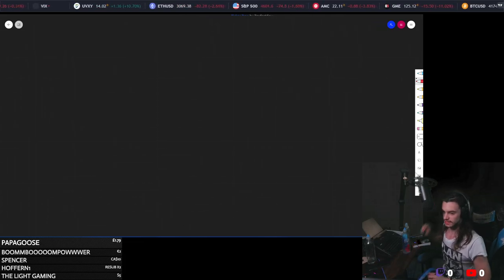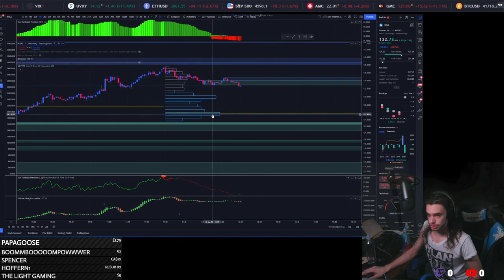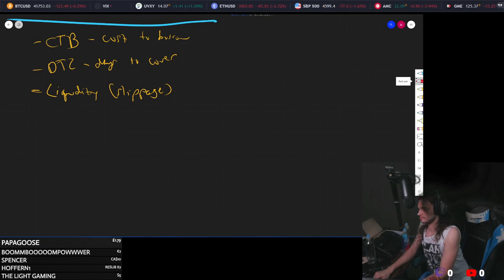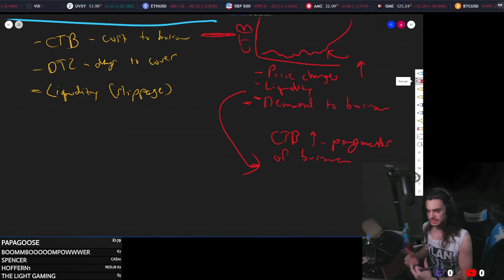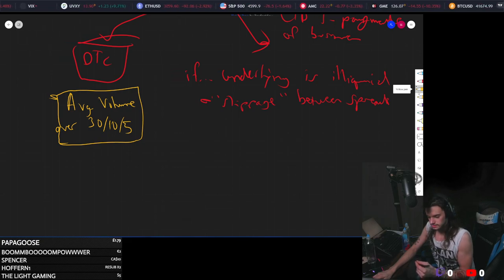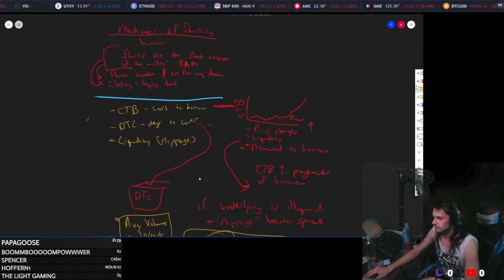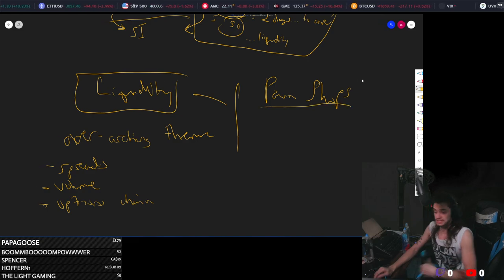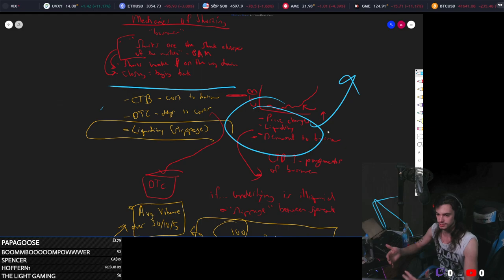Mechanics of Being a Short-Seller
🐳 Follow the flow! UnusualWhales has the best options-picks and data. (Love you Whaley!)

📊 I use TradingView for all of my technical-analysis and charting

All dialog, media, et cetera, pertaining (verbal, written, [...]) to, relating, or invoking finances, stocks, ([...]) or within realms of, are entirely commentary and/or speculation, and have no affiliation with that of advisory or recommendations, or of any concrete relation to any form of finance. Donations or monetary-contribution by a viewer, or participant to or of the content being created by "Astro" ("Sam"), do not render any form of service. All contributions are donations, and are not payment of any kind, and yield no return. No services are being rendered within the realms of "Astro" or content within thereof.